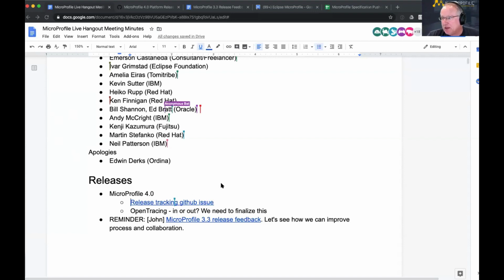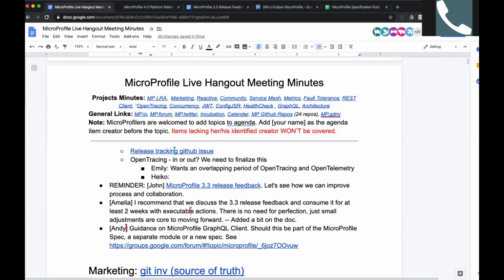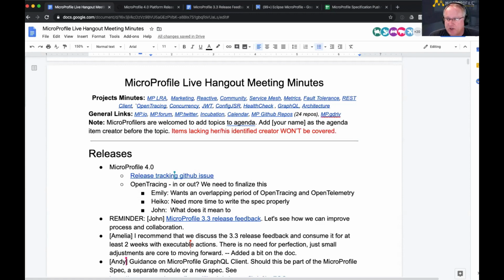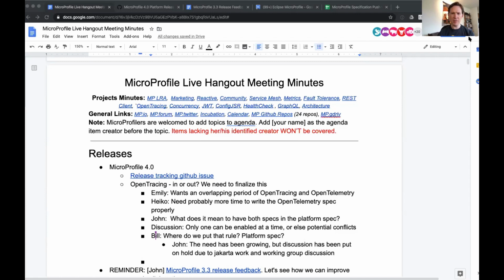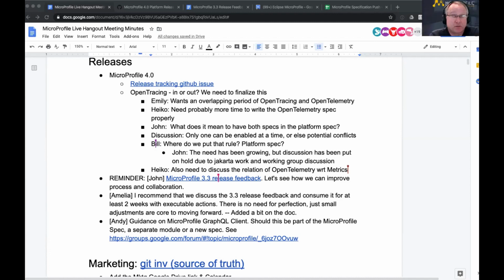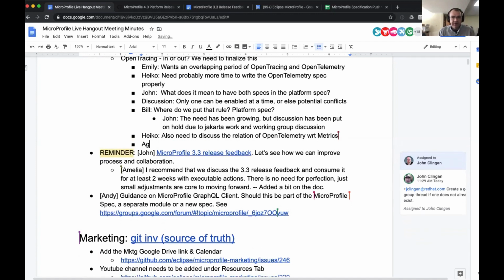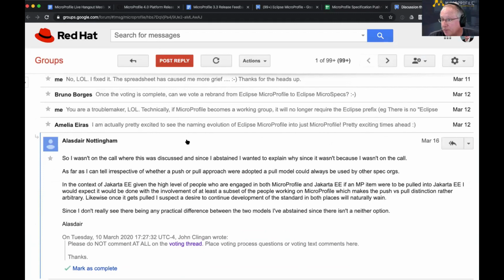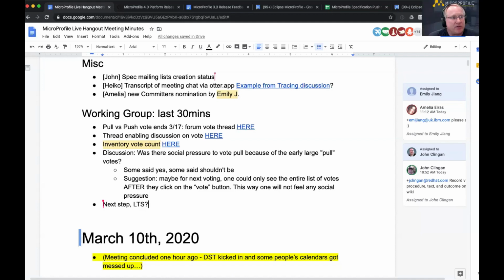MicroProfile Live Hangout, March 17th 2020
Chat
11:04:38 From Heiko W. Rupp (Red Hat)
11:05:22  From David Blevins : Good to see you again, Heiko :)
11:08:25 From Amelia Eiras : please add your name and help with write directly via the doc :)
11:08:34  From Amelia Eiras : being awesome via actions that show on the spot.
11:09:07 From Amelia Eiras : tweet
11:31:40  From Amelia Eiras : Andy thank you for writing up clarification on the 3 choices and your recommendation explaining why. :) you rock!
11:33:56  From Amelia Eiras : john i added the links to help on topic :)
11:44:52  From Andy McCright : Thanks Amelia!  I posted to the original topic (link in the meeting minutes). Feedback welcome!
11:45:08  From Amelia Eiras : :) awesome!